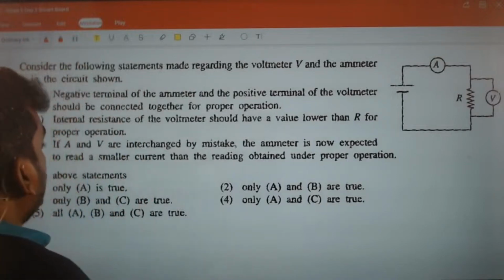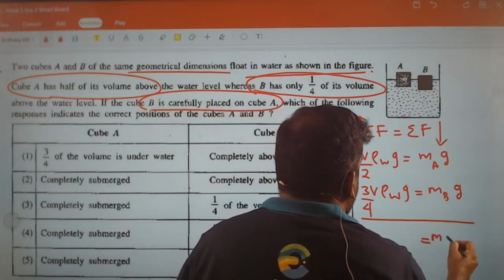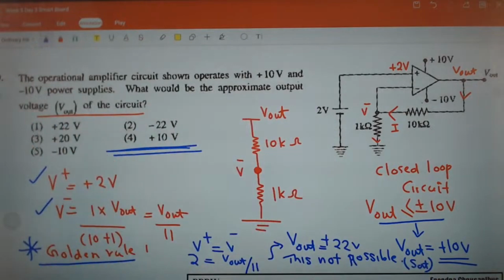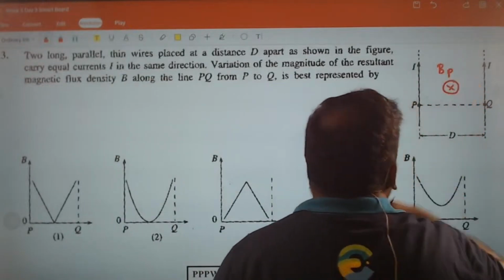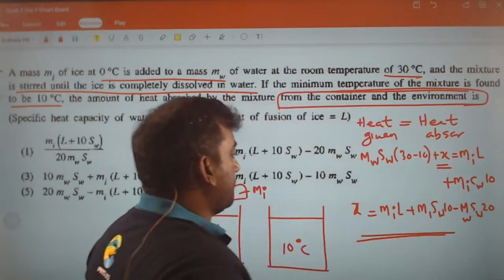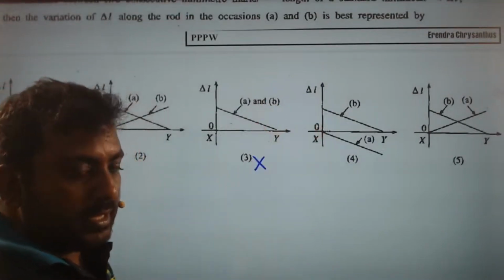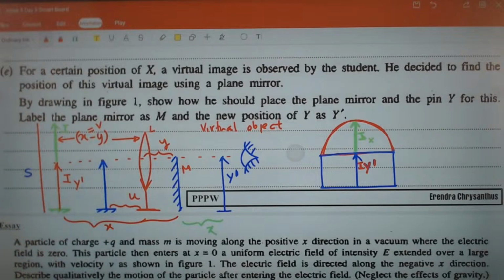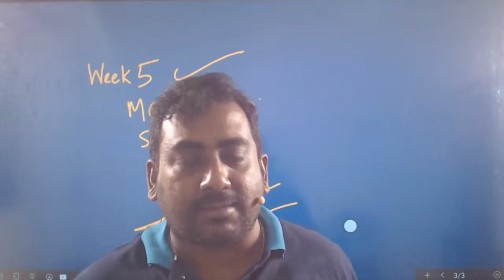Final Count Down Week 5 DAY 3